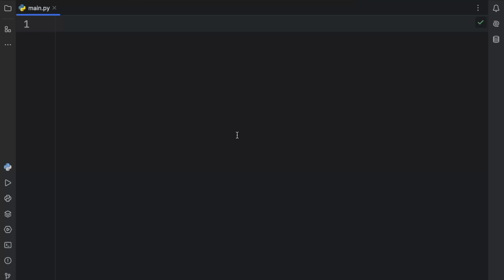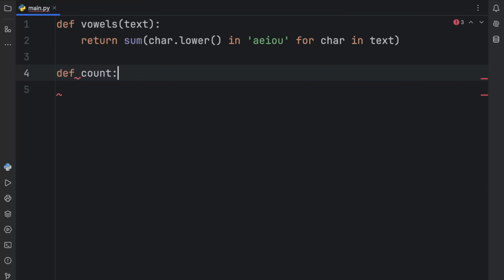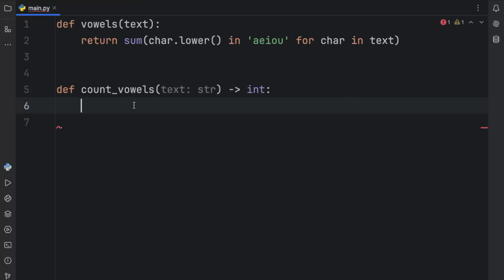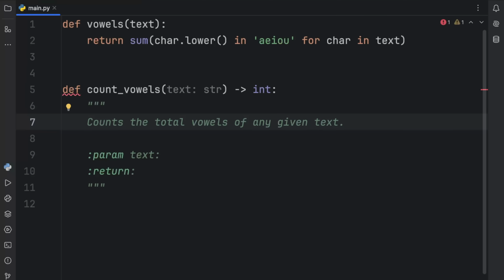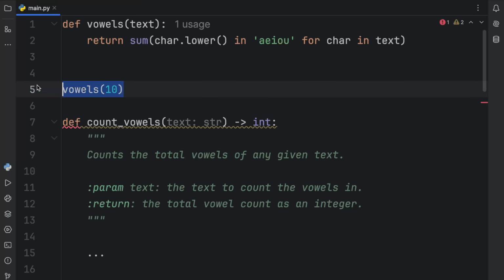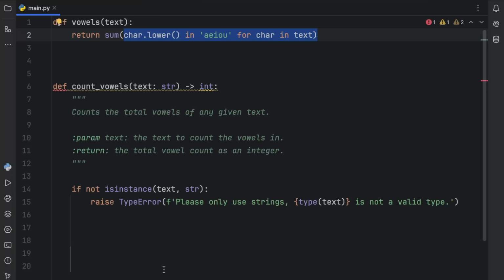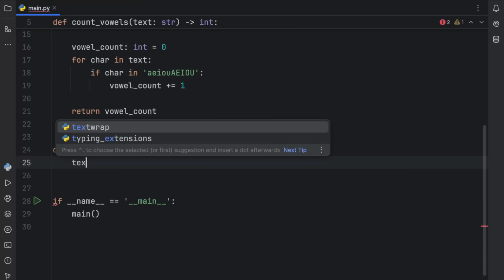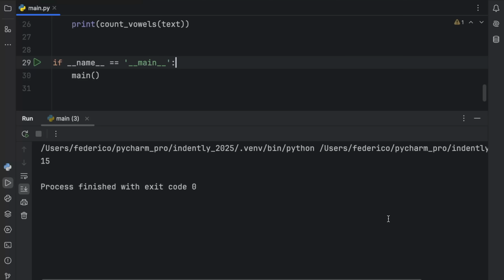5 Ways To Improve Any Function in Python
Here are five ways you can improve any function in Python.

00:00 Learning Python made simple
00:05 Intro
00:13 Getting started
01:19 Tip #1 - Meaningful names
01:44 Tip #2 - Typing
02:56 Tip #3 - Documentation
04:49 Tip #4 - Proper validation
06:38 Tip #5 - Prioritise readability
08:30 Comparison
10:00 Conclusion